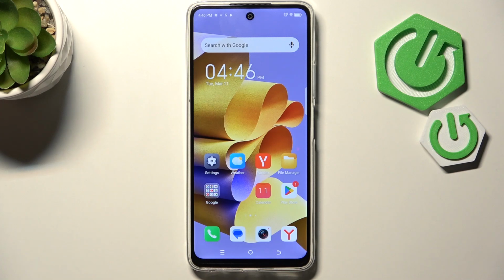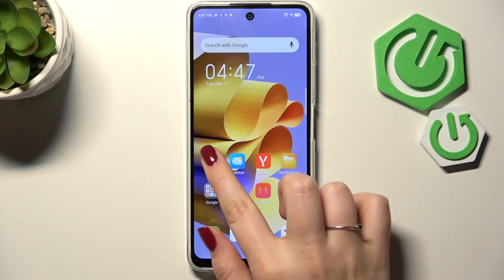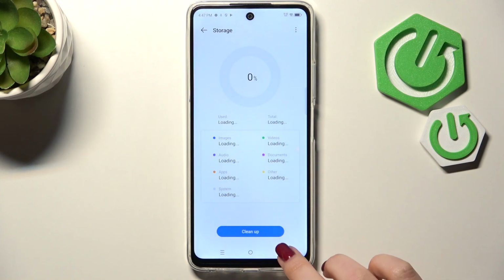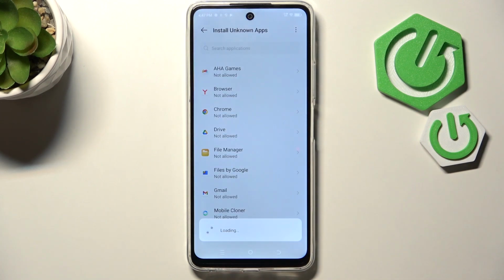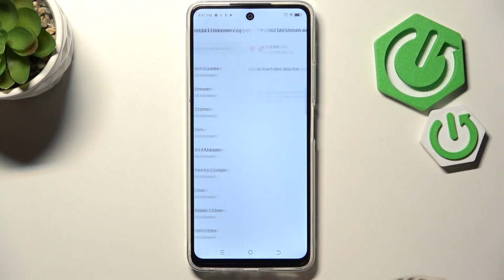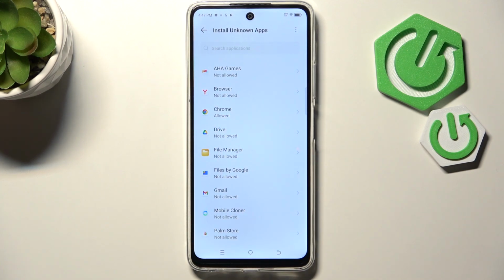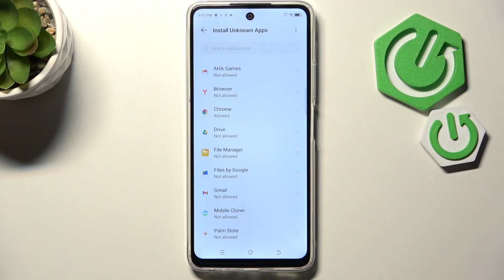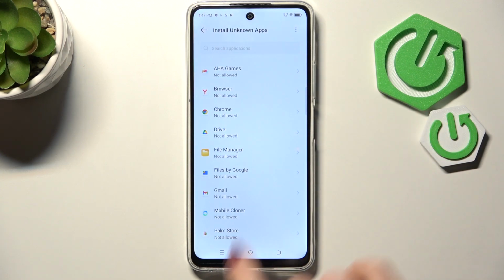How to Enable Unknown Sources on Itel S25 – Install Apps from Outside the Play Store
If you’re wondering how to enable unknown sources on Itel S25, then here we are coming to show you! In the above tutorial, we will guide you through the steps to allow the installation of apps from unknown sources, so you can install apps that aren’t available on the Google Play Store. So let’s follow all the shown steps and successfully enable unknown sources on Itel S25!

How to allow apps from unknown sources on Itel S25? How to install APK files on Itel S25? How to enable installation from third-party sources on Itel S25? How to manage unknown sources settings on Itel S25?